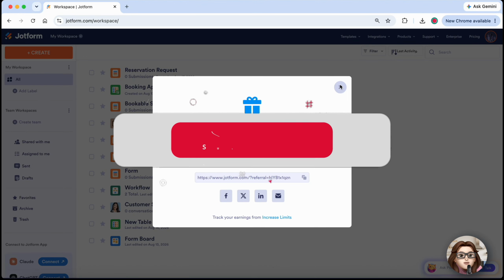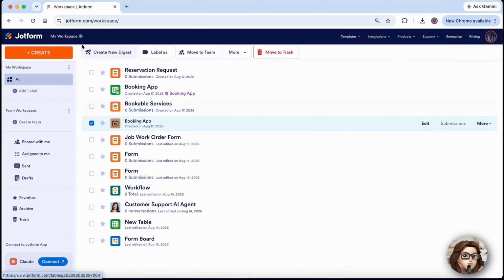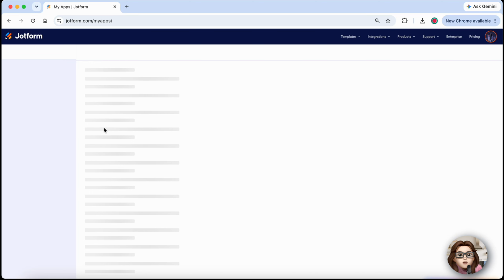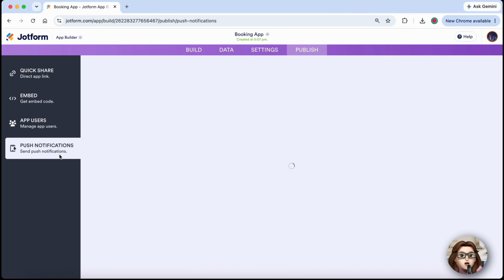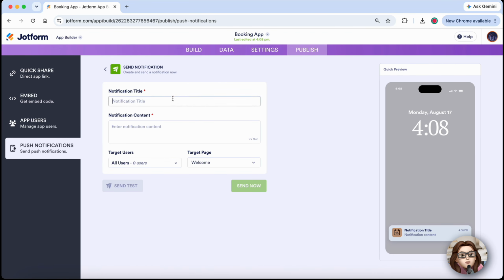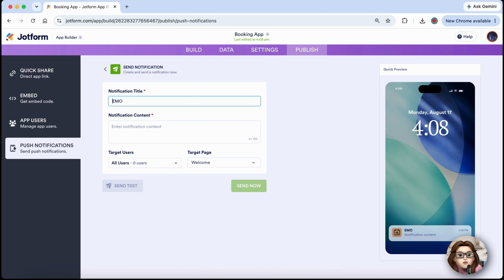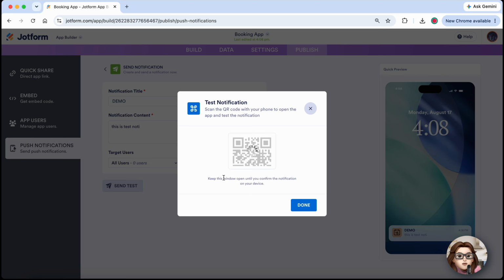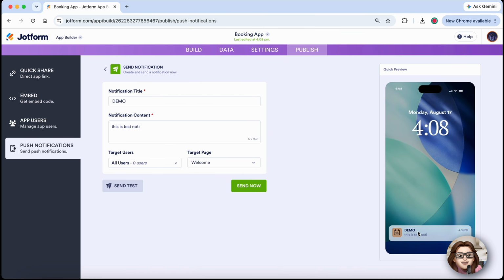How To Set Up Push Notifications For JotForm Apps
Want to set up push notifications for Jotform Apps? In this step-by-step tutorial, you'll learn how to enable push notifications, customize notification messages, and send instant alerts to users of your Jotform App.

In this video, I'll show you how to open your app in Jotform App Builder, navigate to Settings → Push Notifications, and enable the push notification feature. You'll learn how to customize the permission request that asks users to allow notifications, including editing the title and message so users understand why you're requesting notification access. Once your users grant permission, they'll be able to receive push notifications from your app.

Next, I'll walk you through creating and sending a push notification. Jotform Apps supports push notifications across major platforms, including Android, iOS, Windows, macOS, and supported web browsers, making it easy to keep your audience informed wherever they are.

Push notifications are perfect for businesses, schools, nonprofits, healthcare providers, customer support teams, and internal organizations. Whether you're announcing new content, sending reminders, sharing important updates, notifying users about upcoming events, or communicating urgent information, push notifications help you reach your audience in real time.

You'll also learn how to monitor your notification performance using the Push Notification History section. I'll show you where to view subscriber counts, delivery statistics, and click-through metrics so you can measure how well your notifications are performing and improve future messages.

In addition, I'll cover common issues such as users not receiving notifications, notification permissions being denied, and push messages not sending successfully.

This tutorial is beginner-friendly and works with the latest version of Jotform Apps. By the end of this video, you'll know how to set up push notifications, send instant alerts, and keep your users engaged with timely updates.

If you found this tutorial helpful, don't forget to like the video, subscribe to the channel, and turn on notifications for more Jotform tutorials, workflow automation tips, app-building guides, and no-code business videos.

This video shows you How To Set Up Push Notifications For JotForm Apps! Watch this Video till the end to learn How To Set Up Push Notifications For JotForm Apps.

Were you able to figure out How To Set Up Push Notifications For JotForm Apps? Share this with your friends who want How To Set Up Push Notifications For JotForm Apps.

Problem Solved in this Video-:

What Do you Think of How To Set Up Push Notifications For JotForm Apps?